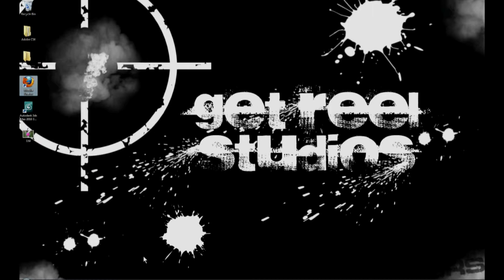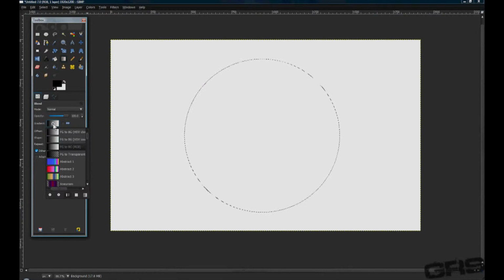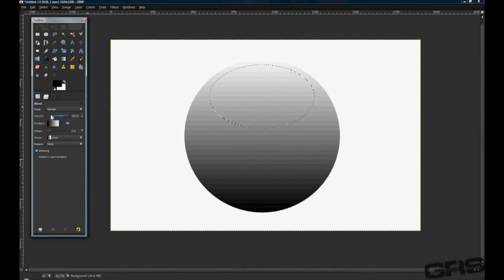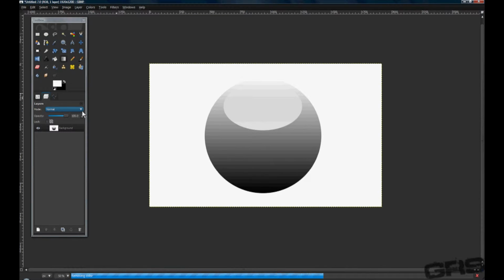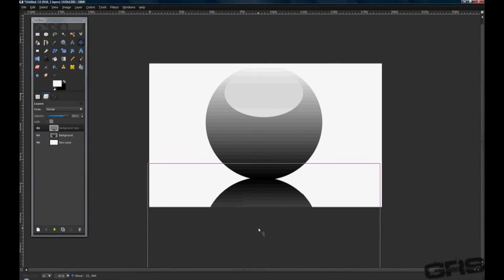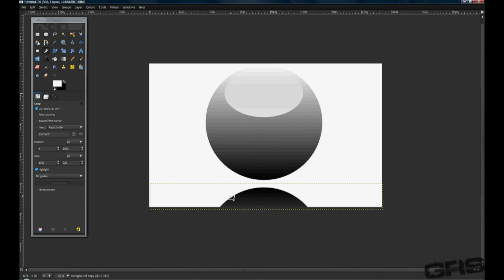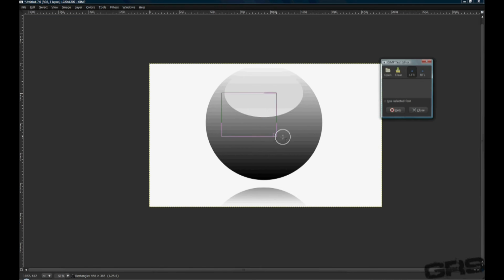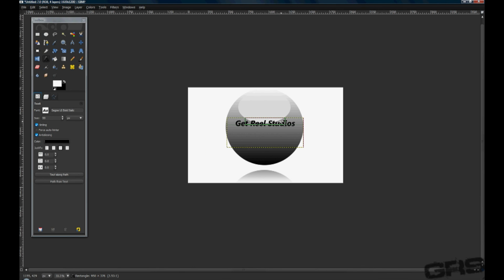Reflection and Glass Spheres